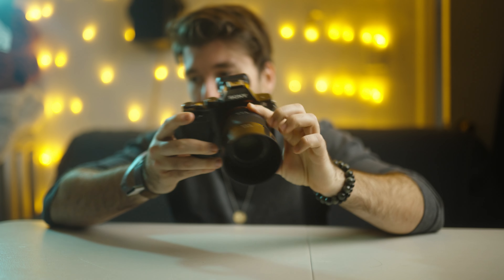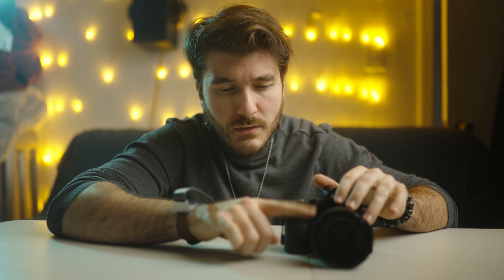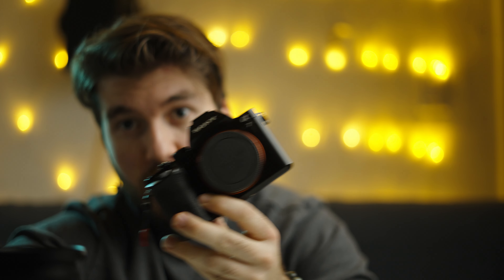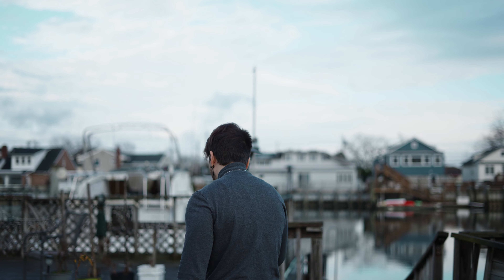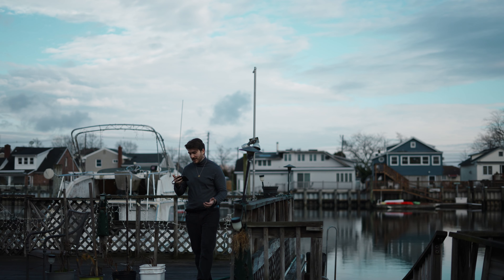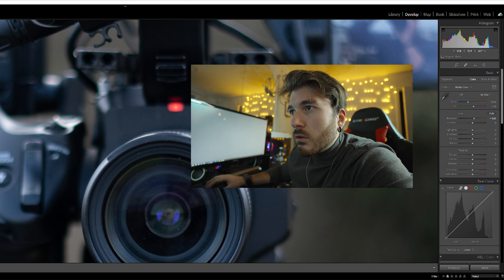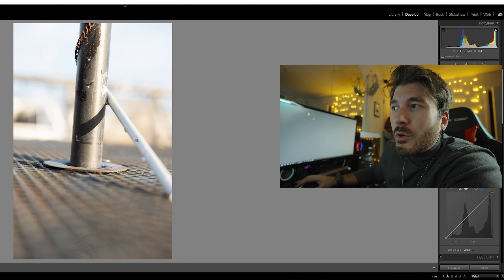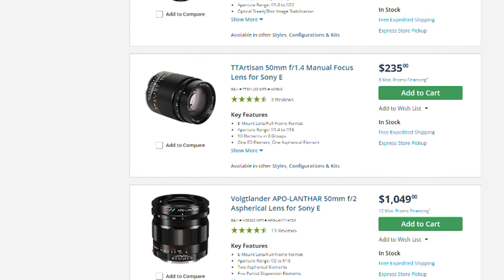How the Sony A7IV performs with the WORST Sony lens! (50 1.8)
If you enjoyed this video consider donating to help me make more of these videos:

Equipment:
Main Video Camera:
Main Video Lens:
Photography Camera:
Lights:
Audio Lavs: